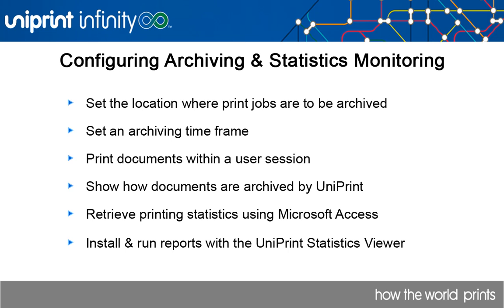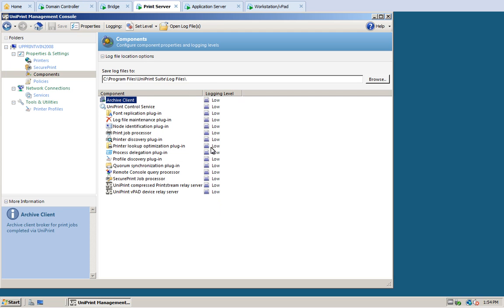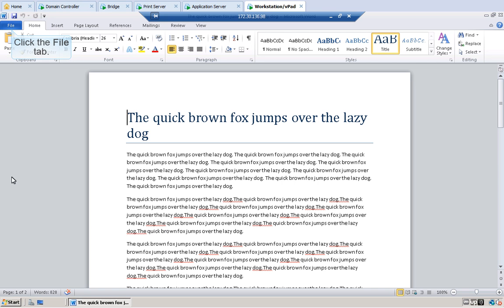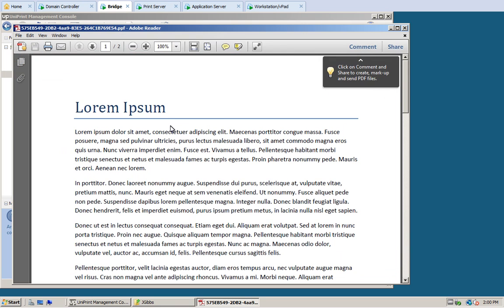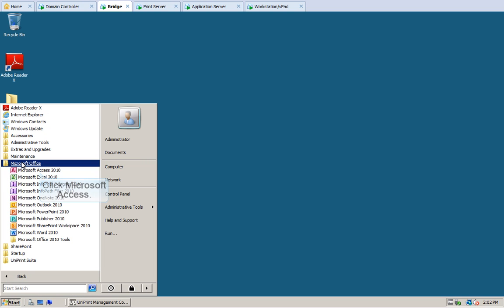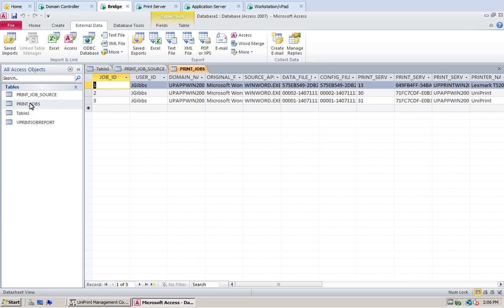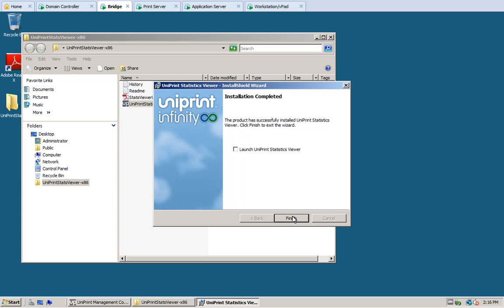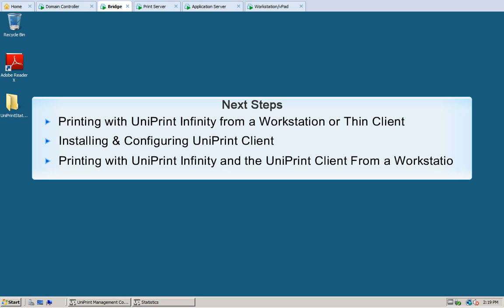Configuring Archiving and Statistics Monitoring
In this video, we'll demonstrate how to configure the archiving module for UniPrint Infinity and we'll also demonstrate how to retrieve printing statistics using Microsoft Access and the UniPrint Statistics Viewer.